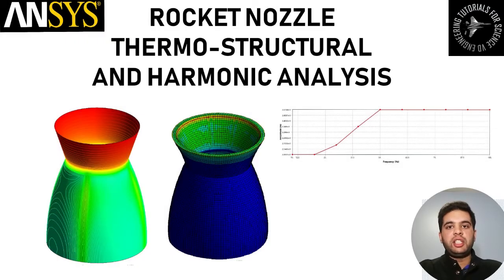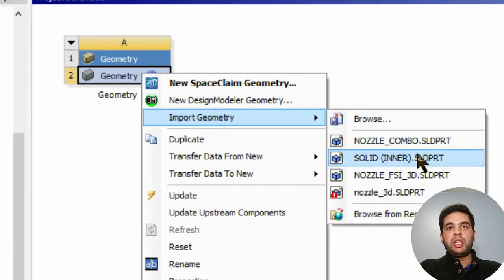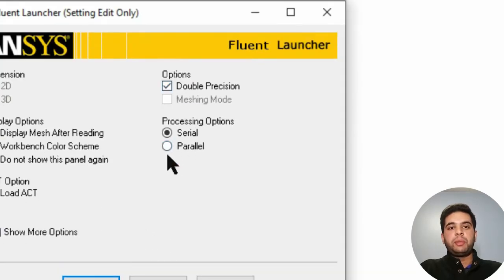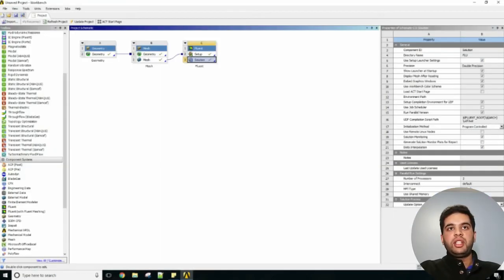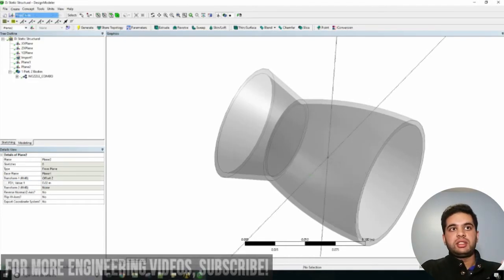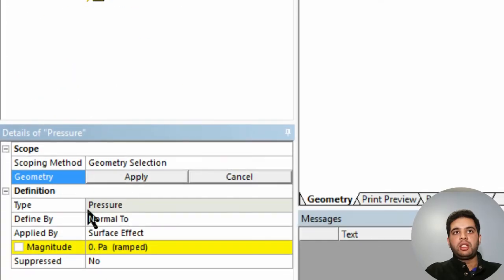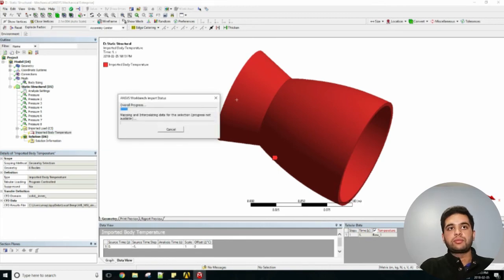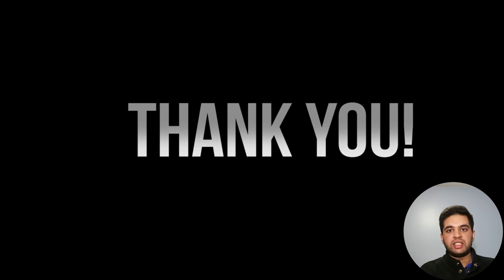ANSYS: Rocket Nozzle FSI (coupled Thermal Structural) & Harmonic Analysis Tutorial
Dear Engineers & Engineering students,

With the advent of SpaceX's Falcon Heavy Launch, there is no better time to release this video!

If you are interested in simulations of rocket engine nozzles, this video is for you.

I teach you how to perform a detailed CFD (fluid dynamics), FEA (structural analysis) as well as combined thermo-structural interactions. This means taking the load from a CFD simulation and importing it into the structural analysis. Pressure loads are also applied using isentropic flow relations for a rocket nozzle. Multiple ANSYS tools are required to carry out the simulation namely:

1) Face Split
2) Geometry Slicing
3) MultiZone meshing

A pre-stressed harmonic analysis is also performed here. A harmonic load is simply a load which is time-dependant (i.e. acceleration with a frequency). You can see an example of harmonic loading from the SpaceX Falcon 9 User's Manual (in the Environment section).

I hope you learn something new in ANSYS from this video!

Best Wishes
VDEngineering